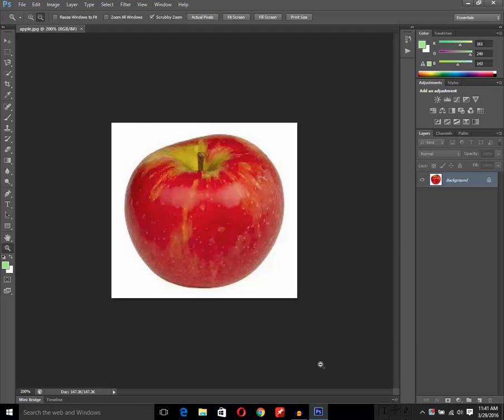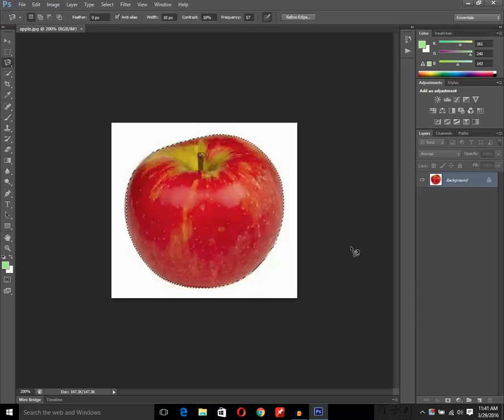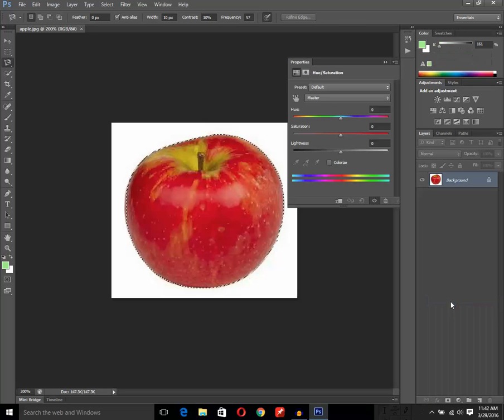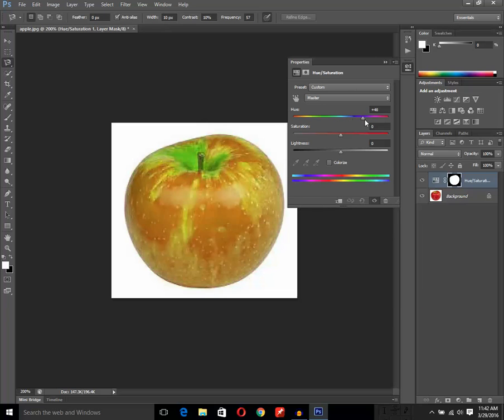How to change the color of an object in Photoshop | exampel make red apples green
In this channel you will find tutorials about Windows tips and tricks, troubleshooting tips, about Gadgets such as iPad, iPhone and laptops and desktop computer for personal and official use

In this episode you will find how to change the color of an object in Photoshop. It is easy and quick.